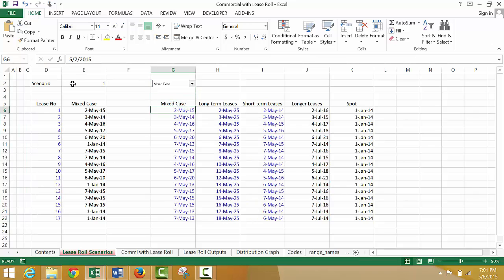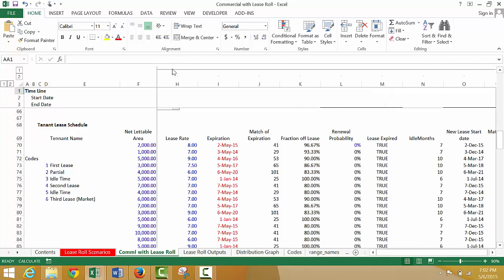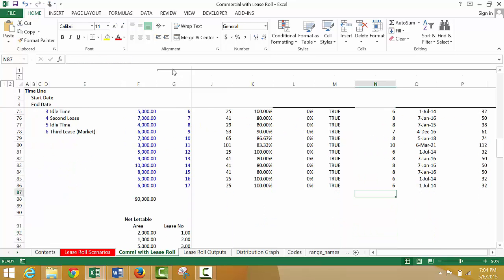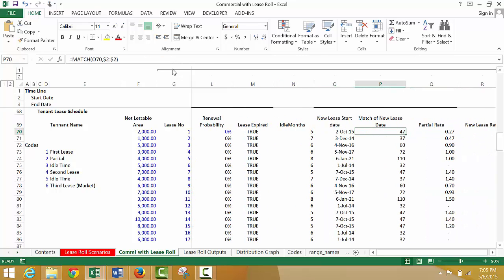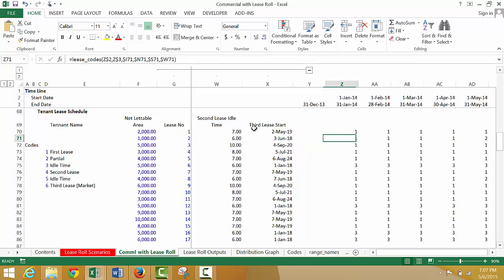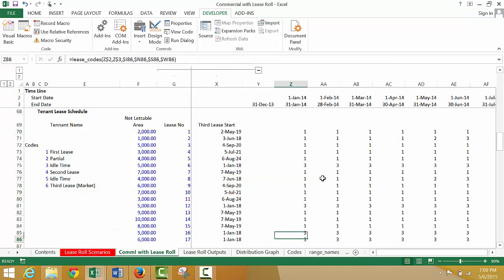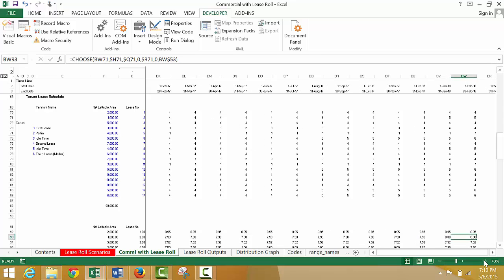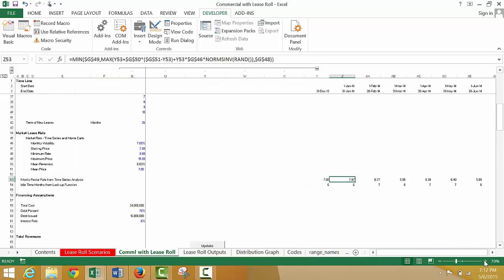Lease Roll in Real Estate